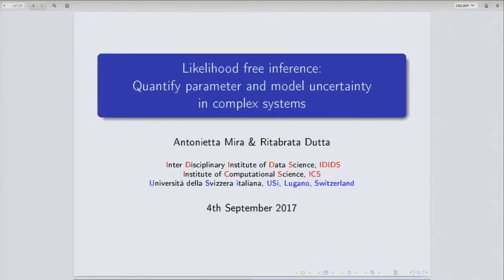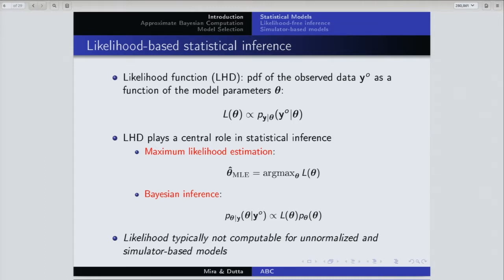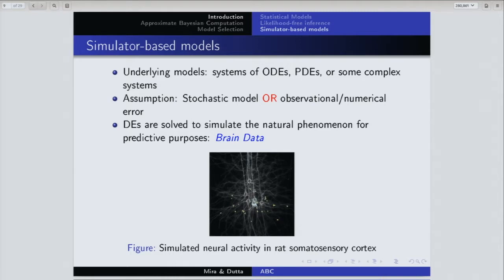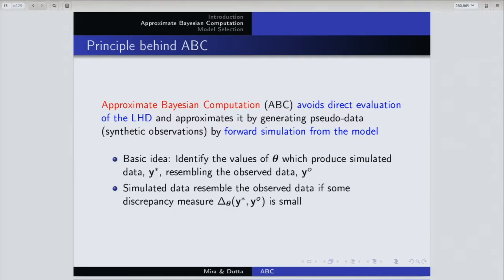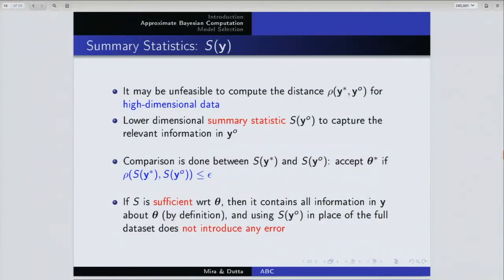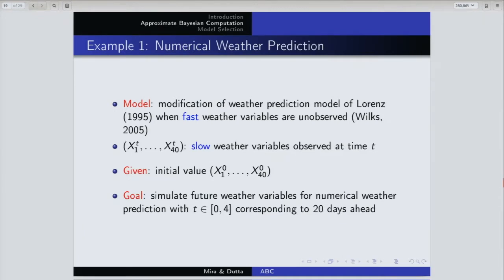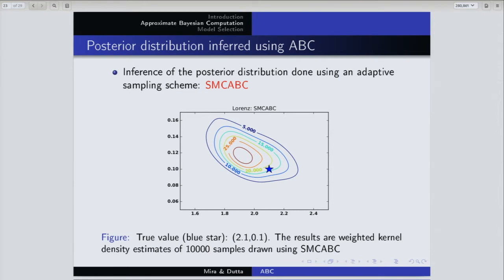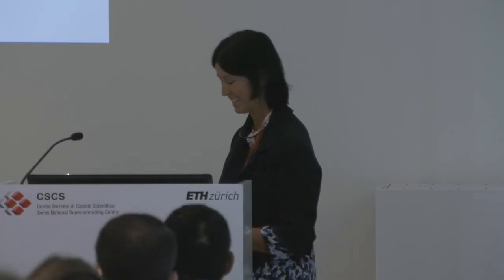Accelerating Data Science with HPC: Likelihood free Interferende, Mira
CSCS-ICS-DADSi Summer School: Accelerating Data Science with HPC

Inquisitive minds want to know what causes the universe to expand, how M-theory binds the smallest of the small particles or how social dynamics can lead to revolutions. In recent centuries, developments in science and technology brought us closer to explore the expanding universe, discover unknown particles like bosons or find out how and why a society interacts and reacts. To explain the fascinating phenomena of nature, Natural scientists develop complex 'mechanistic models' of deterministic or stochastic nature. But the hard question is how to choose the best model for our data or how to calibrate the model given the data.

The way that statisticians answer these questions is with Approximate Bayesian Computation (ABC), which we learn on the first day of the summer school and which we combine with High Performance Computing (HPC). The second day focuses on a popular machine learning approach 'Deep-learning' which mimics the deep neural network structure in our brain, in order to predict complex phenomena of nature. The summer school takes a route of open discussion and brainstorming sessions where we explore two cornerstones of today's data-science, ABC and Deep Learning being accelerated by HPC with hands on examples and exercises.